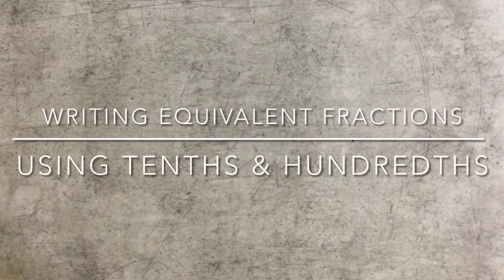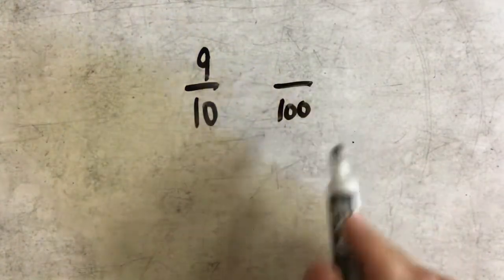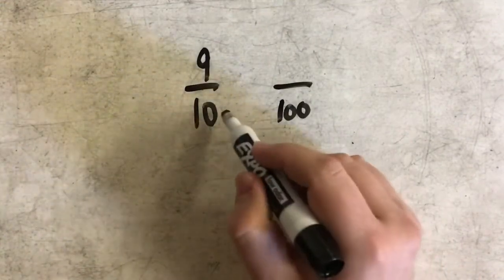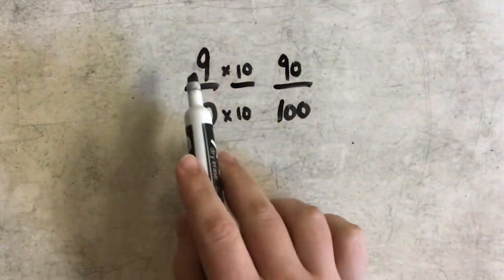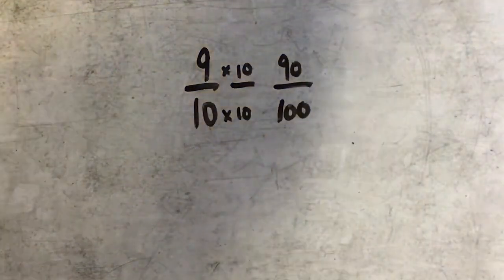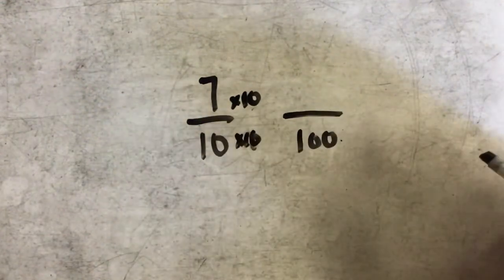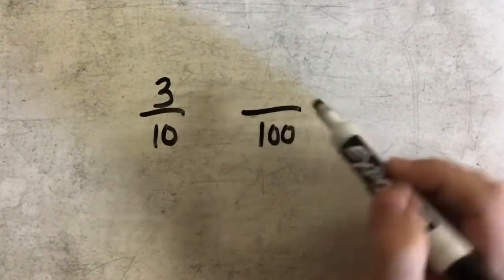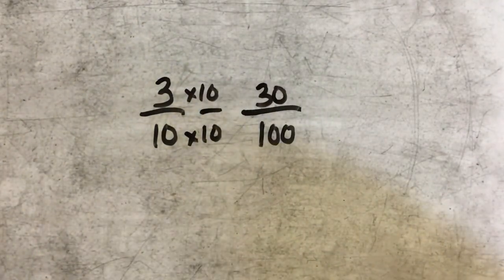Writing Equivalent Fractions Using Tenths & Hundredths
Learn how to write equivalent fractions with tenths and hundredths in the denominators.